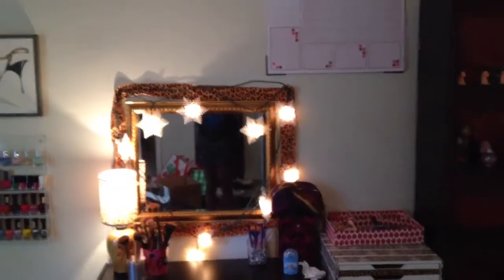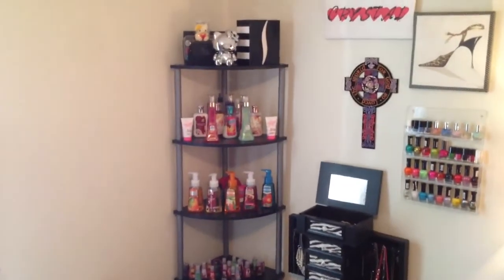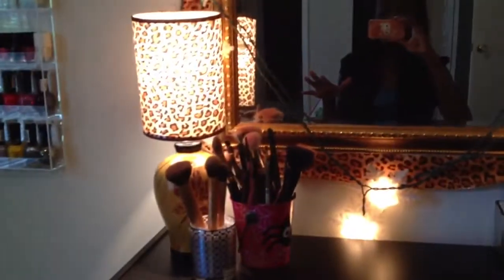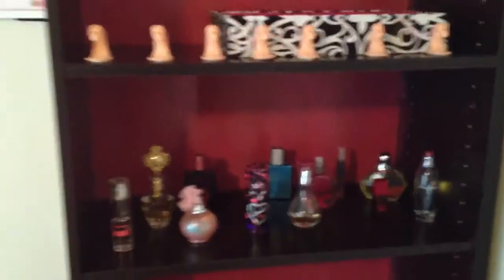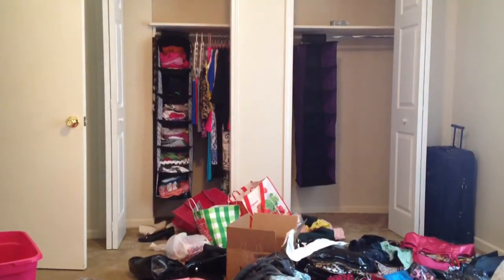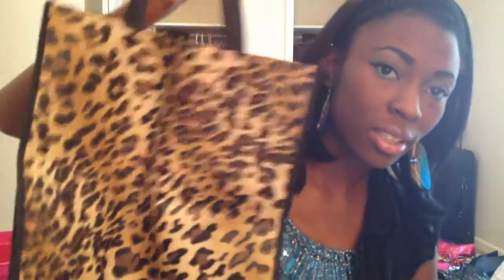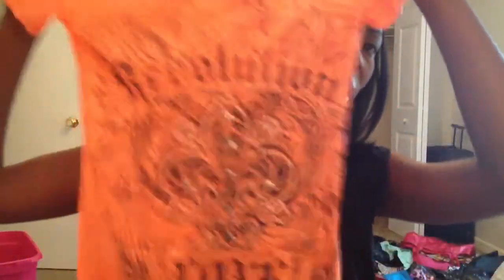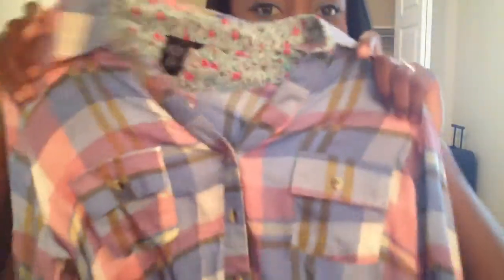Beauty room tour plus mini haul rue21